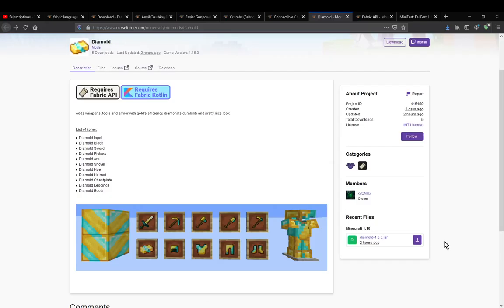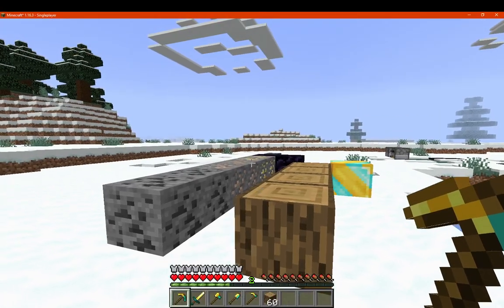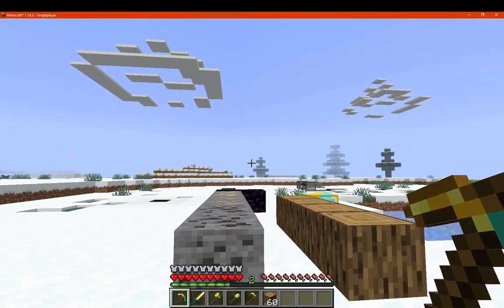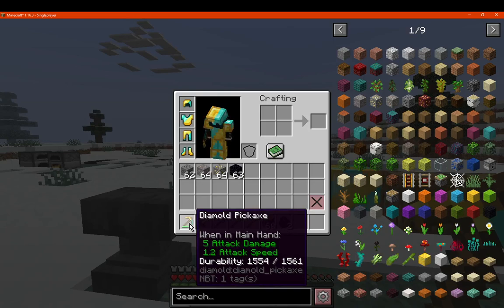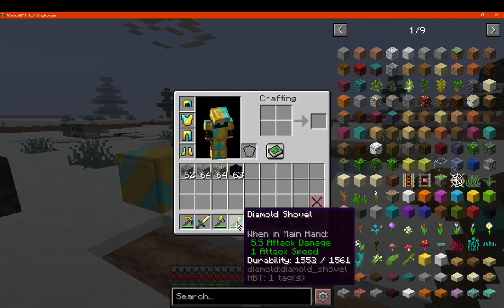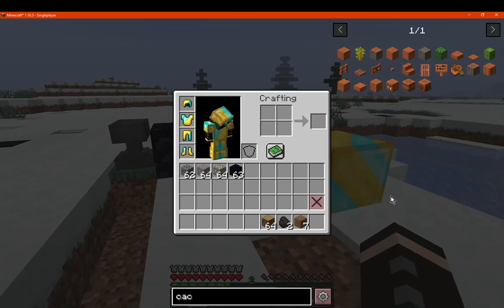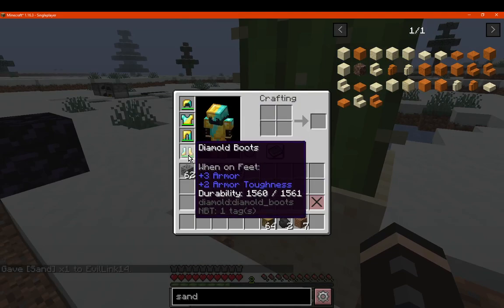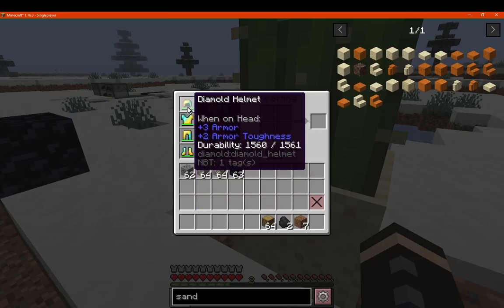Diamold 1.16.3 Fabric Mod Overview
A mod that adds a Diamond/Gold material. Tools/Armour have Gold harvest speed but Diamond durability and mining level.